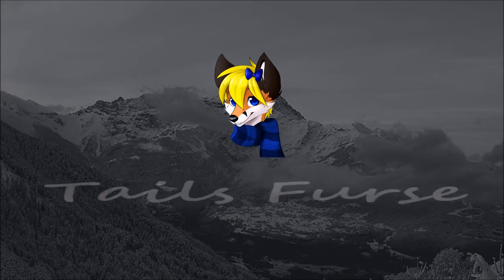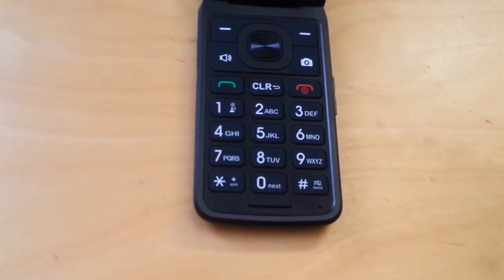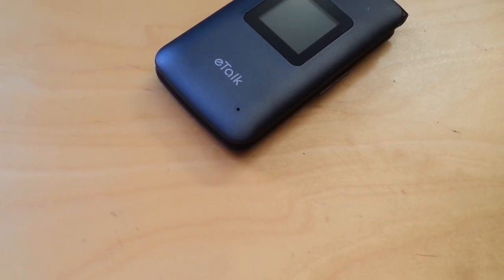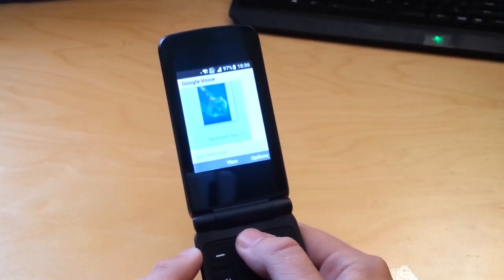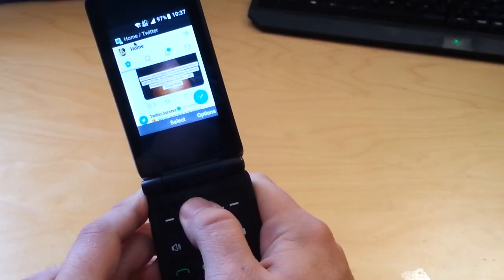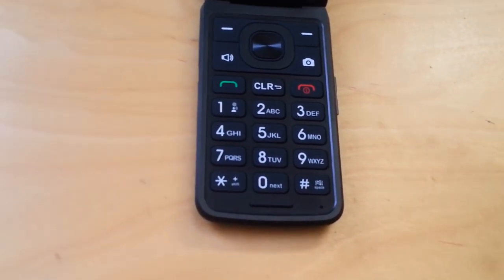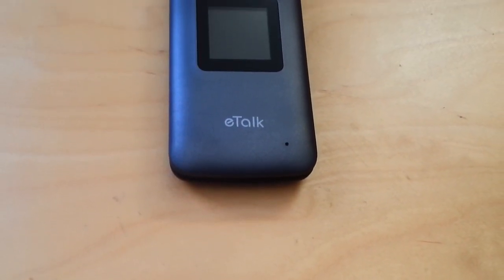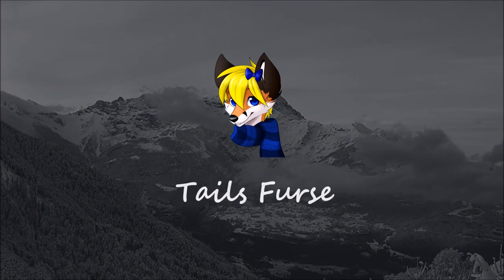Review : Verizon eTalk - Quick Look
Review of the Verizon eTalk.